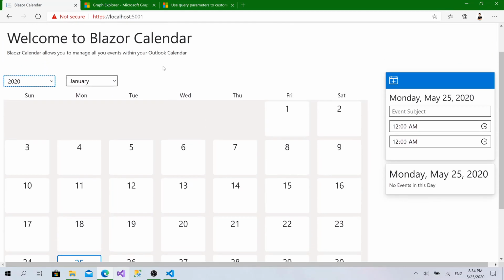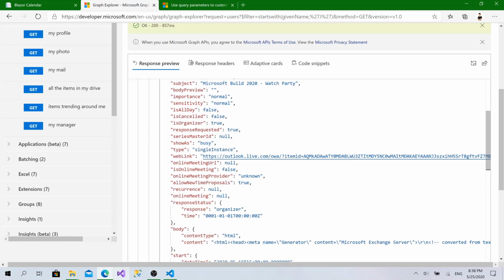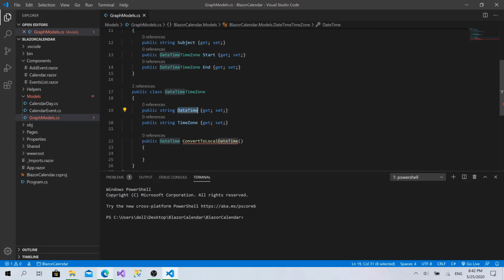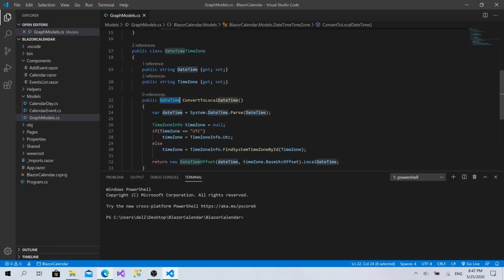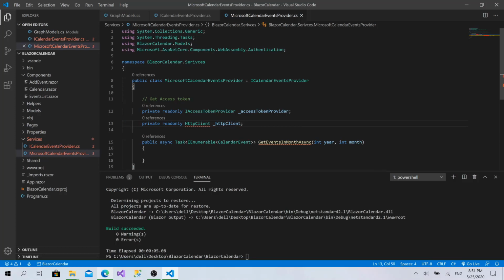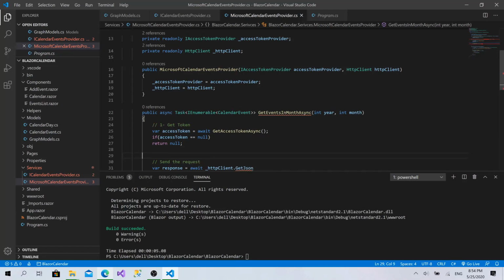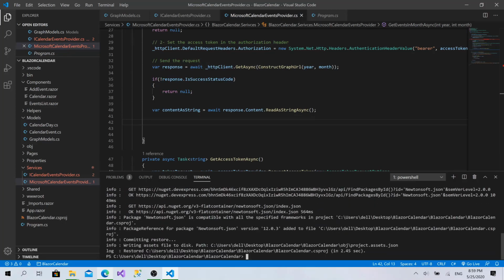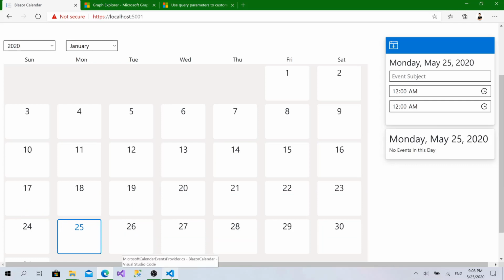13- Microsoft Graph Create the Models and Fetch The Events | Blazor WASM Outlook Calendar Full App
In this video we will start dealing with Microsoft Graph and fetching the events for every month then in another video we will add those events to the Calendar component.
We will create the required models for the Calendar events request and the right response after fetching all that info from Microsoft Graph Explorer then retrieve a list of CalendarEvent that contains all the events for a specific month

Use query parameters to customize responses from Microsoft Graph